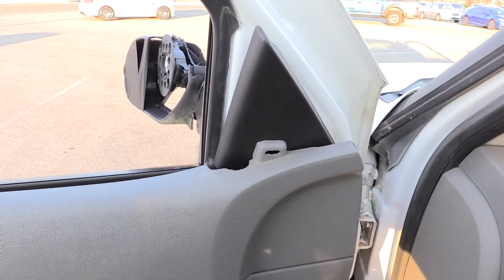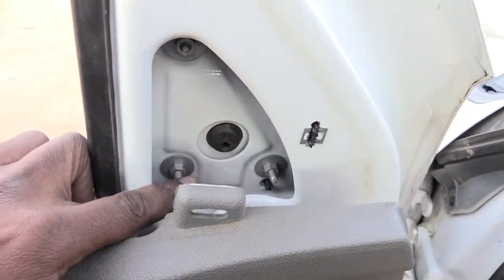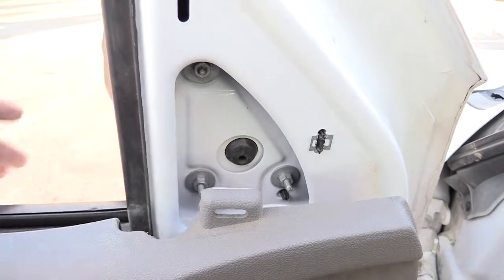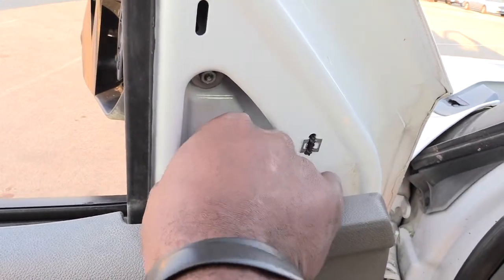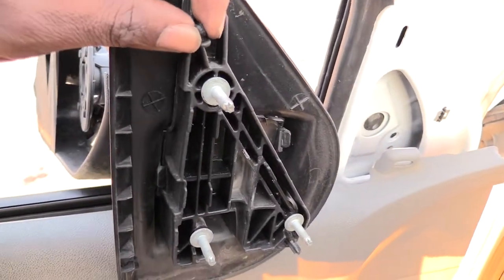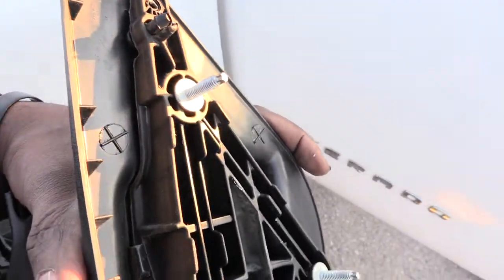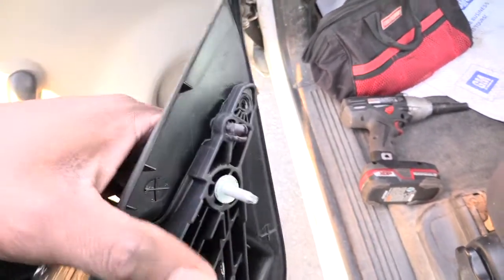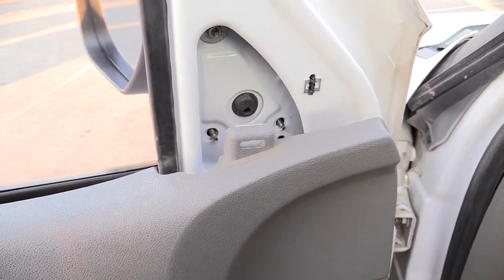Chevy Silverado 03-07 Side View Mirror Change!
Having side view mirrors is a very important part of being a safe driver, and they keep you from causing an accident or getting into one. Side view mirrors stick out from your vehicle, so in many cases, they can get broken by passing vehicles. This video show you how to replace a side view mirror on a Chevy Silverado 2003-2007.